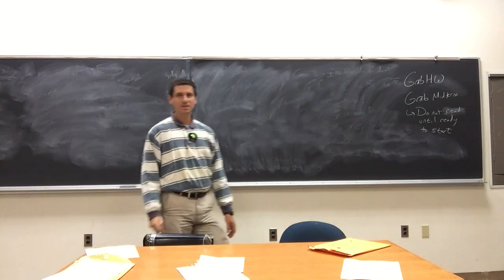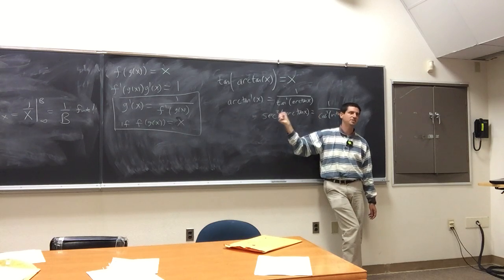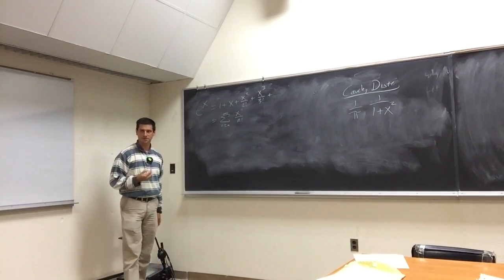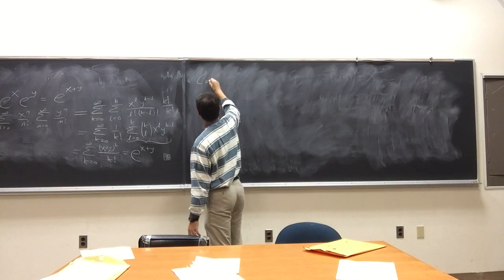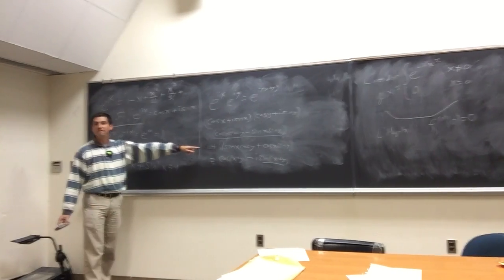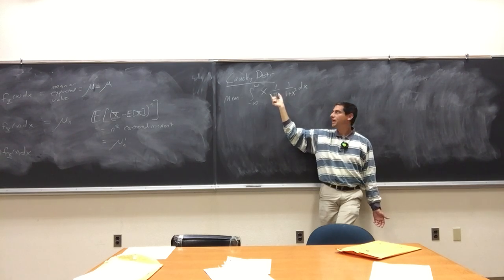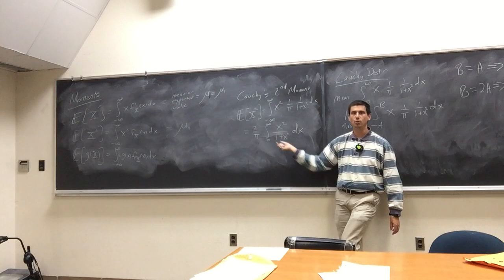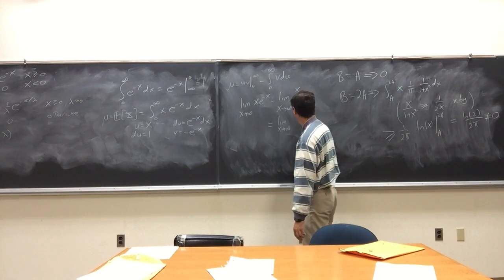Math341 Lect12 TaylorExpectedValuesMoments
Math/Stat 341: Probability: Lecture 12: October 5, 2016: Taylor Series, Moments